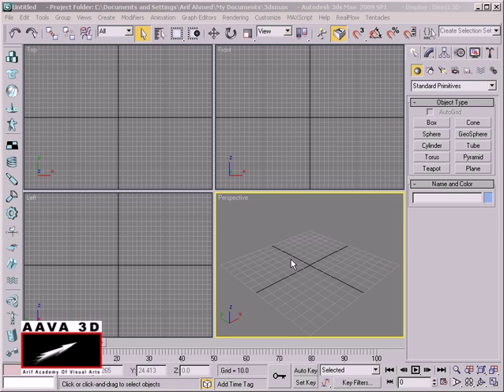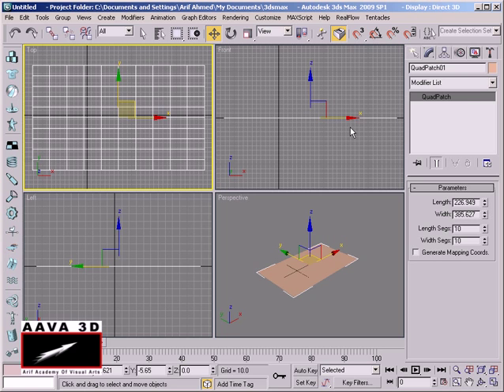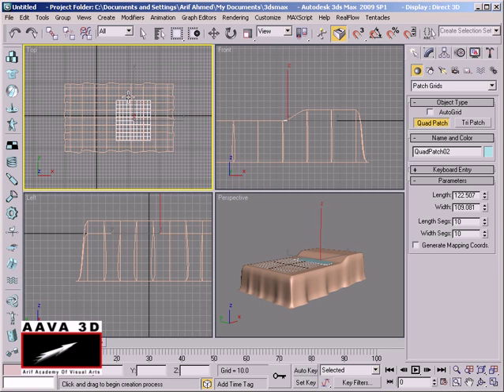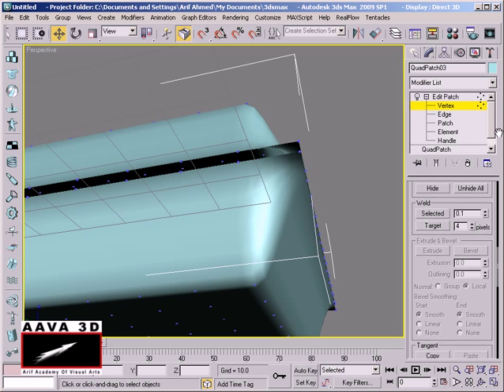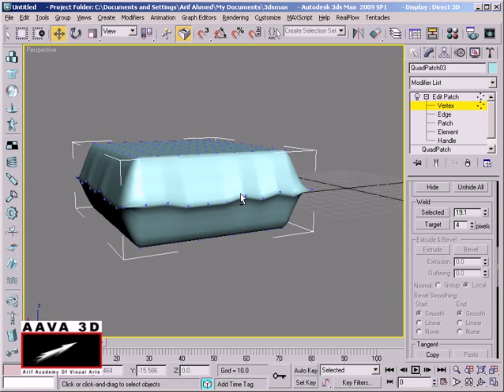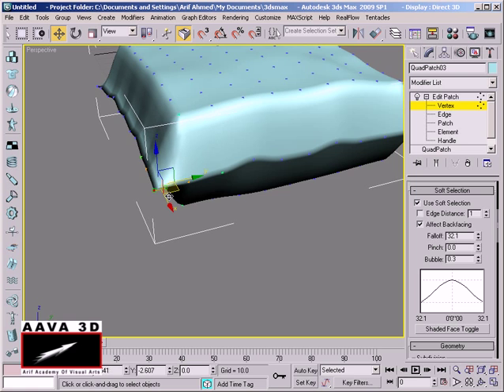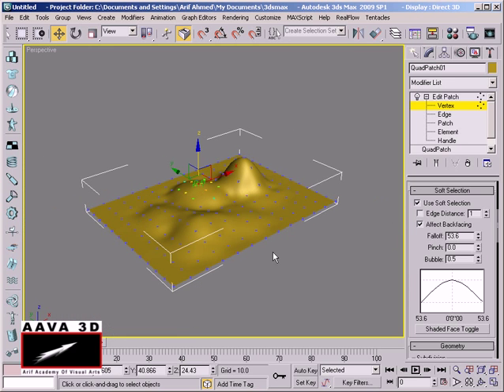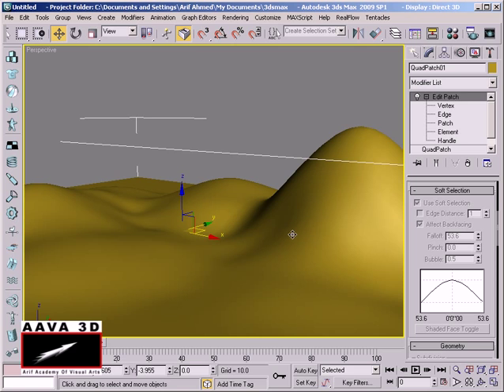Patch Grid Modeling Technique in 3ds MAX||Bangla Tutorial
Patch grid modeling technique